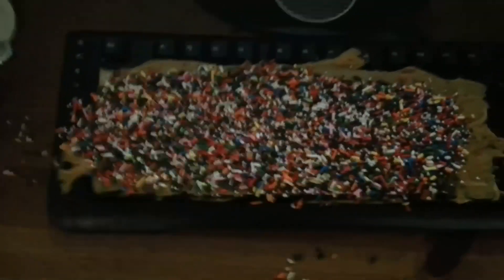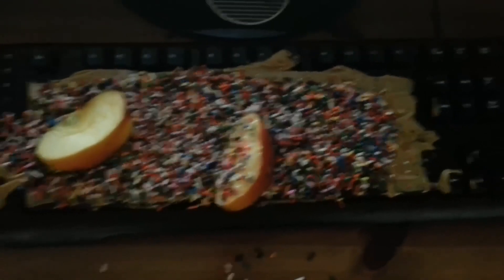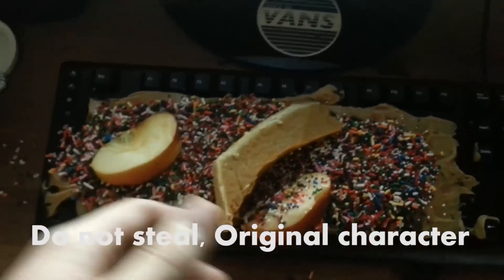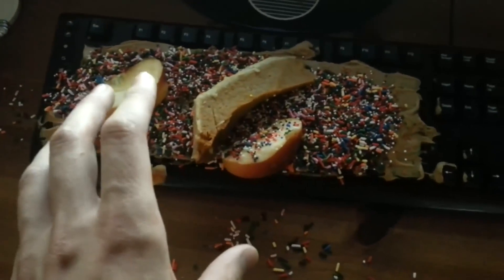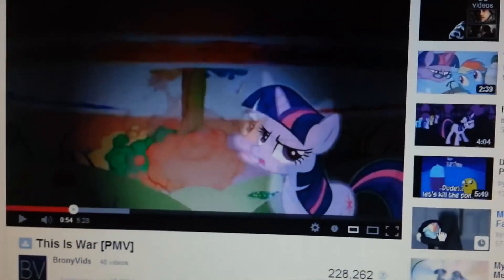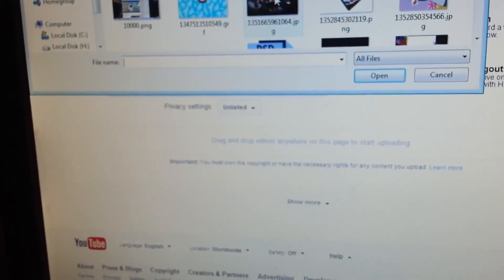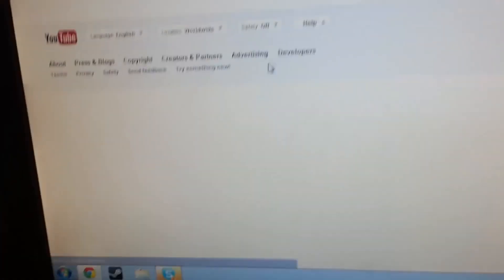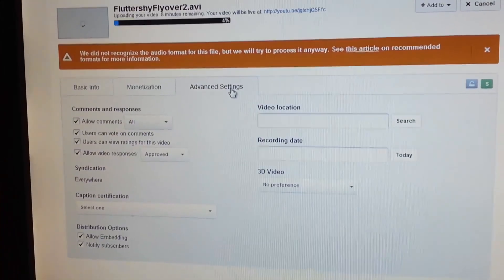Making PMV's with BVids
Re-upload. Original video by: BVids / BronyVids
Uploaded first on: November 22, 2012

Original description
It's that easy folks